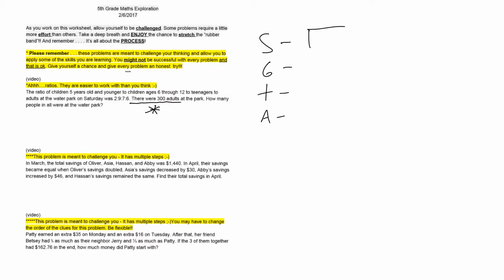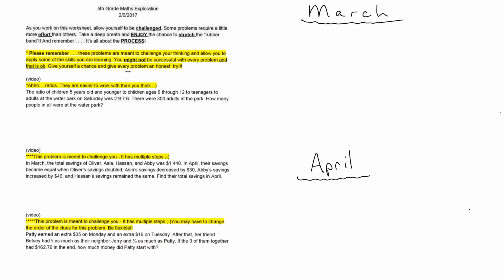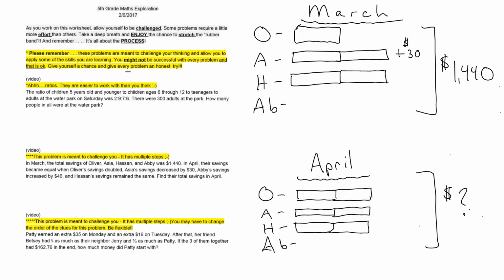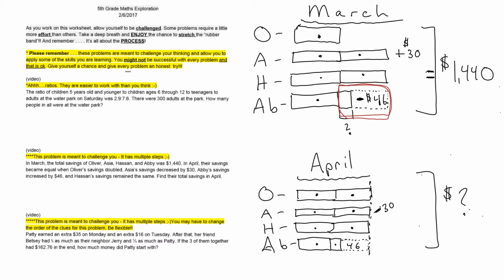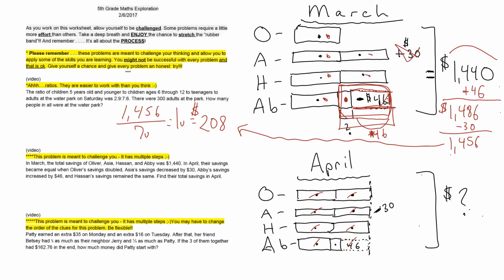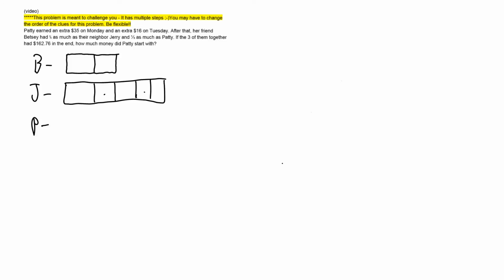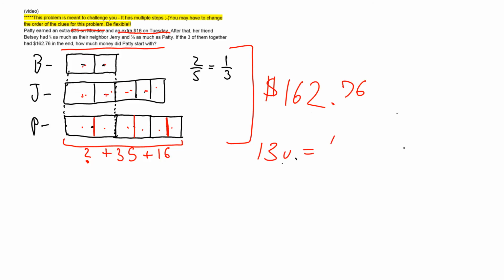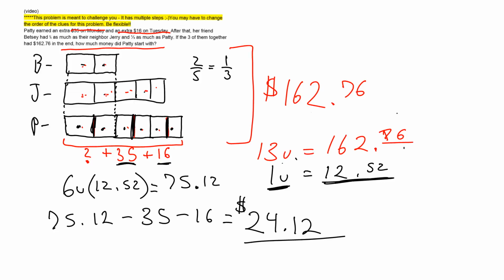Model Drawing 2/6/2017 - Ratio, Oliver, and Patty problems.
There are three tutorials included in this video. Sorry about the audio. Since my iPad is broken I have to use my surface . . . it's just not the same :-/